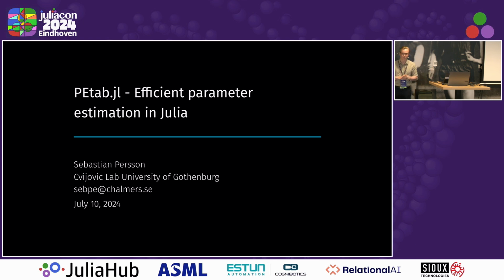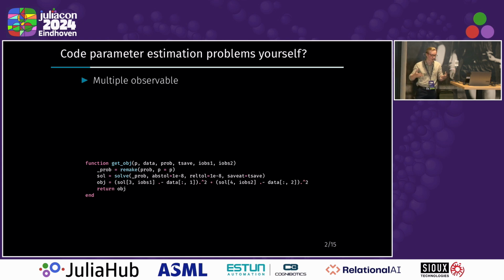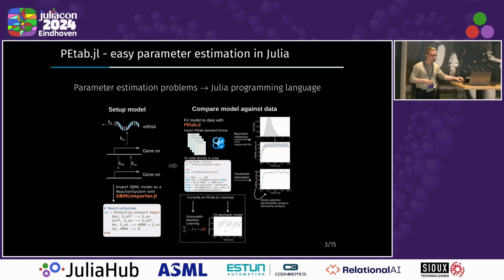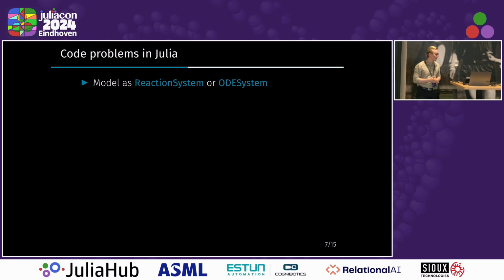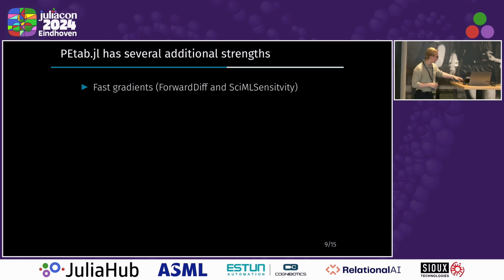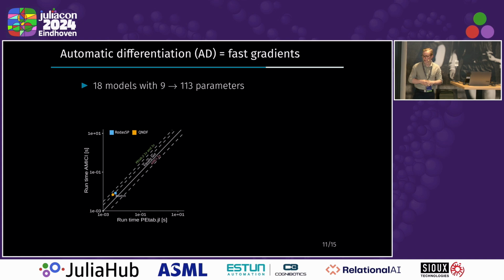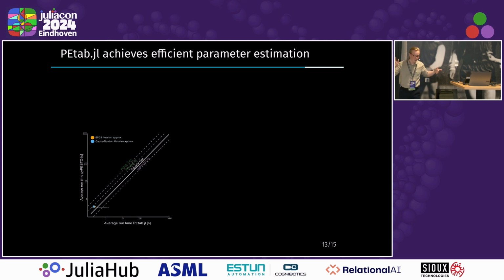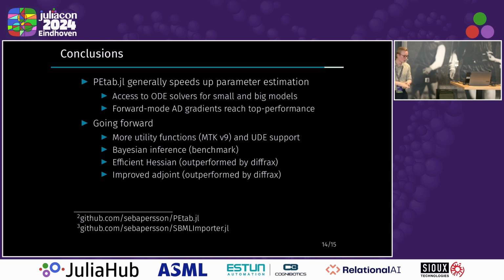PEtab.jl - Efficient parameter estimation for dynamic models | Persson | JuliaCon 2024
PEtab.jl - Efficient parameter estimation for dynamic models by Sebastian Persson

Dynamic model in biology and in the pharmaceutical industry often have unknown model parameter, such as reaction rates, that must be estimated from experimental time-series data. This parameter estimation problem involves formulating a likelihood function, which subsequently is minimized via numerical methods. For simple cases, the likelihood function can easily be coded by using the SciML ecosystem in Julia. However, for more complex cases, like when the model includes events, data is collected under various simulation conditions, or the model should be at a steady state at time zero, correctly coding a likelihood function is a time-consuming and error-prone process.

[PEtab.jl] is a Julia package that makes it easy to create parameter estimation problems in Julia. This by leveraging various features from the SciML ecosystem. In this talk I will cover

* How to import problems specified in the [PEtab] standard format for parameter estimation problems.
* How to import SBML models with [SBMLImporter.jl] - the importer used by PEtab to import dynamic models in the SBML standard format.
* How to easily setup parameter estimation problems directly in Julia, where the dynamic models can be provided as either a [Catalyst.jl] `ReactionSystem` or a [ModelingToolkit.jl] `ODESystem`.
* Which gradient computation methods to use. PEtab.jl integrates with ForwardDiff and SciMLSensitivity, allowing gradient computations through both forward and adjoint approaches, however, selecting the best method can be non-trivial.

Lastly, I will address the question: *Should Julia be used for parameter estimating dynamic models in biology and pharmaceutical research?* There already exist excellent tools for dynamic modelling in biology, such as [pyPESTO] which utilizes [AMICI] as simulation engine. To evaluate how PEtab.jl compares against AMICI we conducted an extensive benchmark on real models with real data.